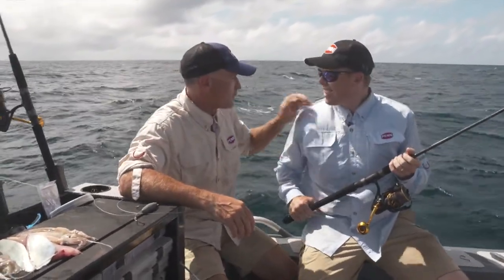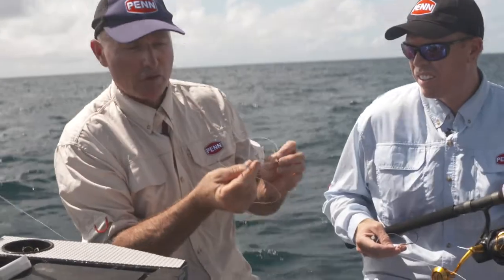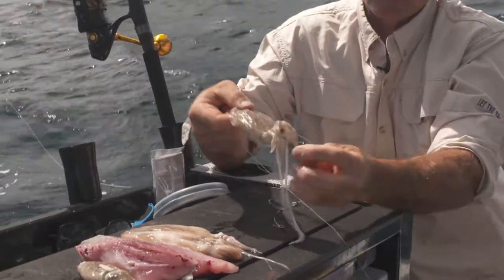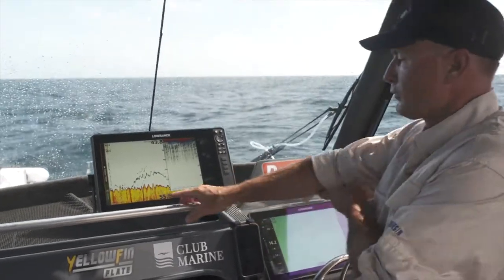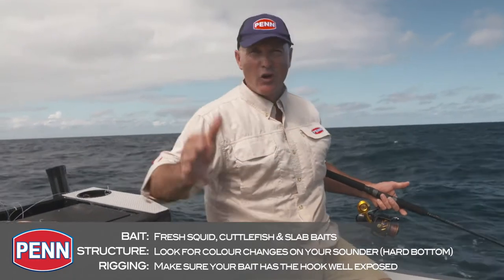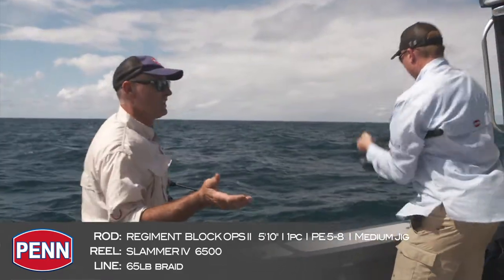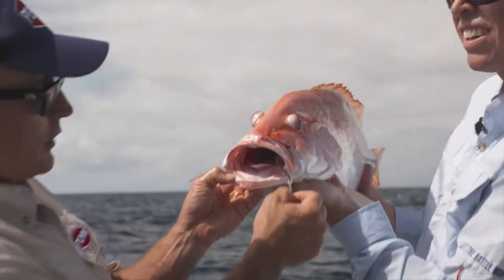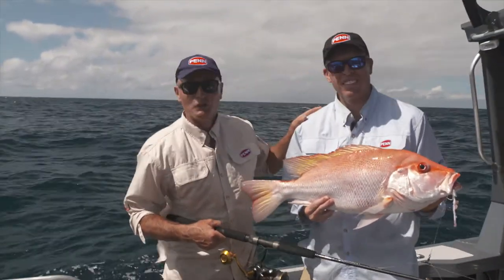Bait Fishing For Large Mouth Nannygai | Start Your Own Battle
Arguably not only one of the hardest fighting fish in QLD waters, but one of the tastiest too. Large mouth nannygai and red emperor are known for being a spectacular table fish, and best of all, a real tackle tester with their low down grunt and ability to dust you in the reef if you aren't prepared.

Michael Guest and Dom Thornely venture north from their home grounds in search of big red fish and show you everything you need to know from finding fish, bait & tackle selection plus rigging so you have all the information to get out and start your own battle.